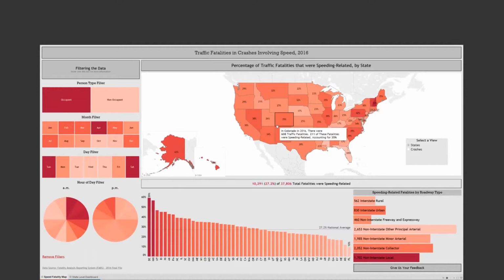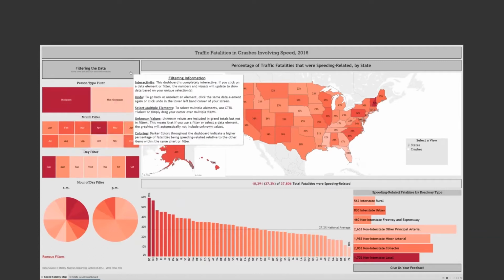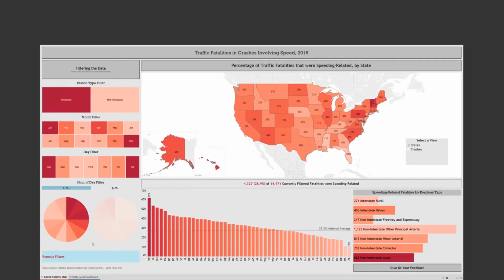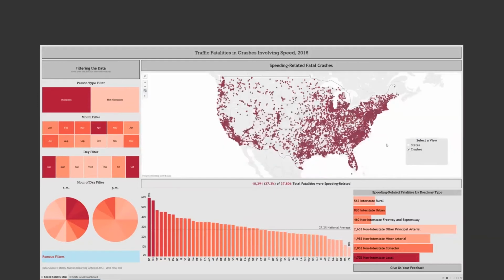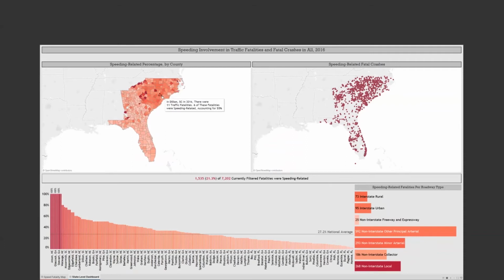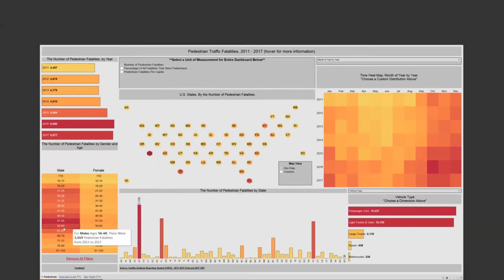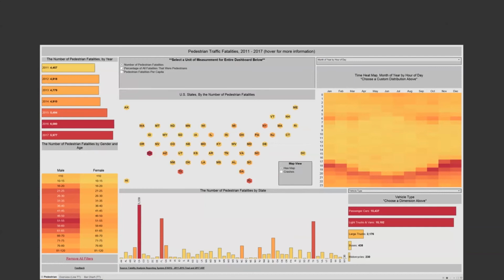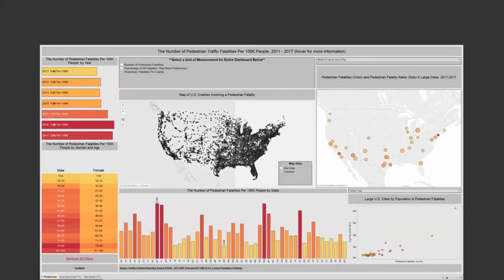FARS Visualizations Demo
NHTSA is experimenting with the presentation of its Fatality Analysis Reporting System (FARS) data – a nationwide census of fatal injuries suffered in motor vehicle crashes – to supplement existing data summaries on specific topical areas. NHTSA is in the process of beta testing interactive visualizations of their Traffic Safety Fact Sheets focused on speeding and pedestrians using Tableau visualization software. By creating more interactive information, the hope is to present the data in a new way that may be helpful to policy-makers and the general public.